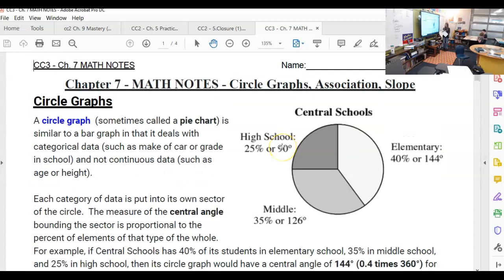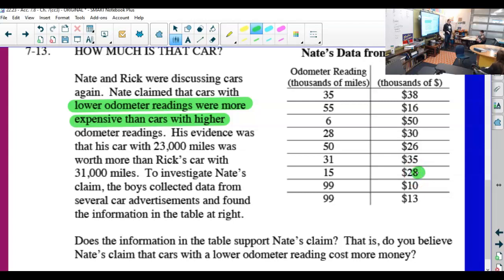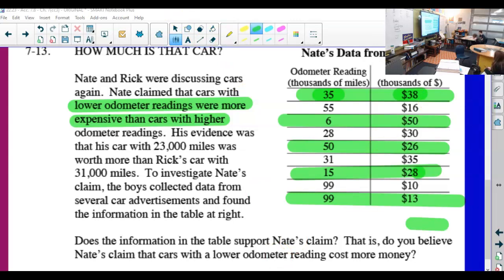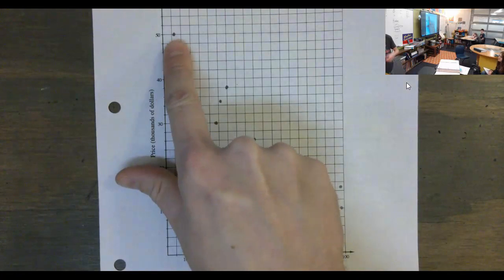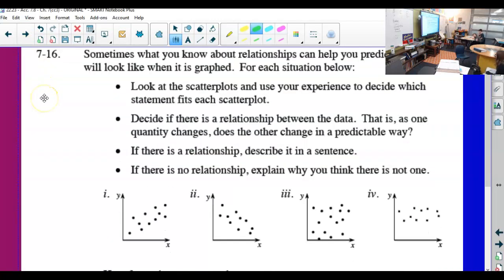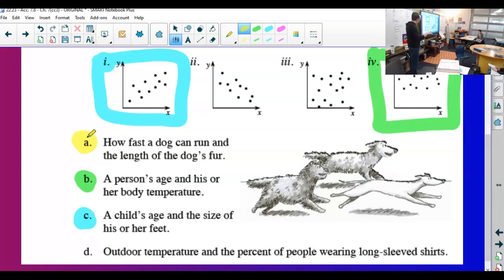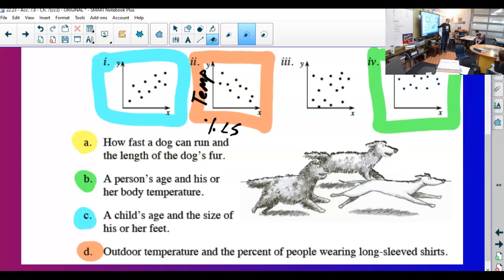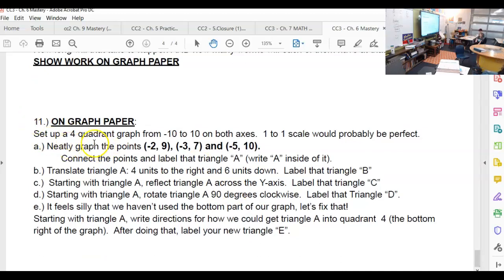2.7.24 - Acc. 7/8 - 7.1.2 Scatter Plots and Tomorrow's Test